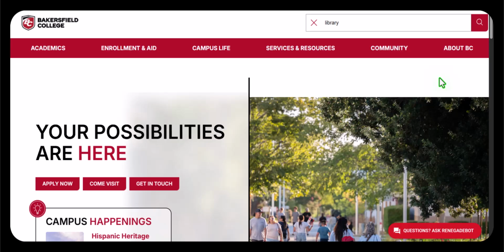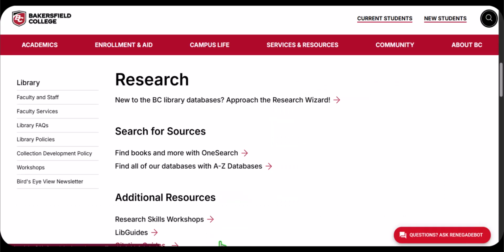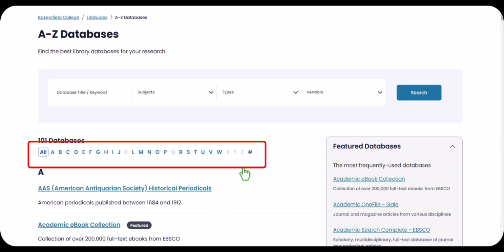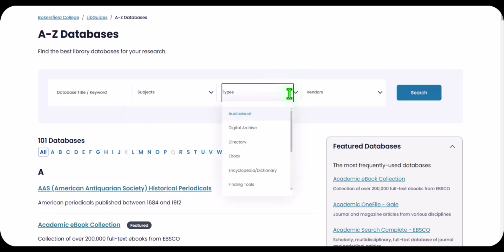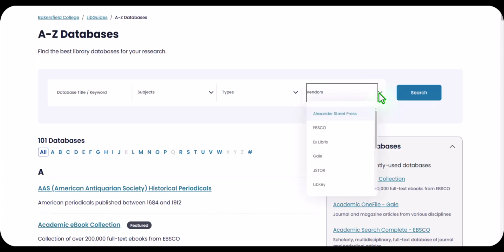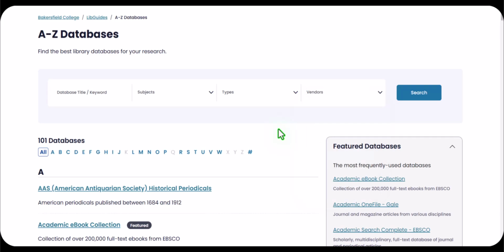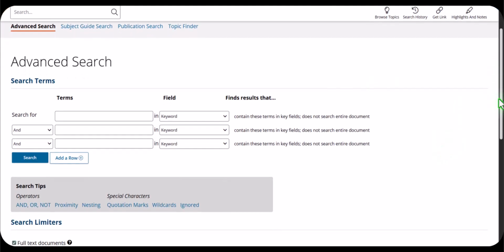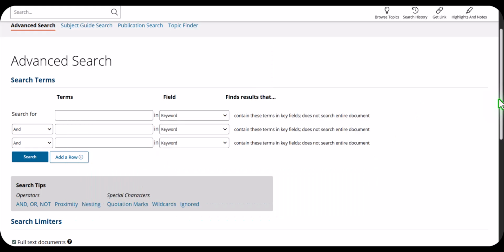A Z Databases at the Bakersfield College Library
This tutorial introduces the library’s A–Z Databases list and explains how to use it to find databases by title or subject. The video demonstrates when and why a researcher might choose a specific database instead of using OneSearch.

In this video, you’ll learn how to:
- Access the A–Z Databases list from the library website
- Browse databases alphabetically by title
- Use subject filters to find databases by research area
- Understand the purpose of subject-specific databases
- Select a database to begin searching
- Recognize when a database search may be more effective than a OneSearch search

For additional help with databases or research strategies, contact a librarian or explore other library tutorials on this channel.